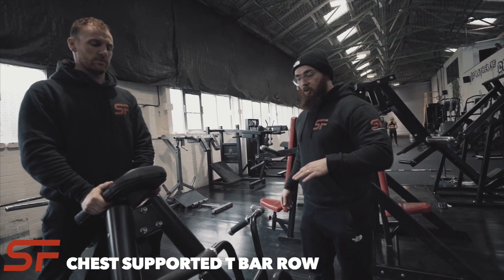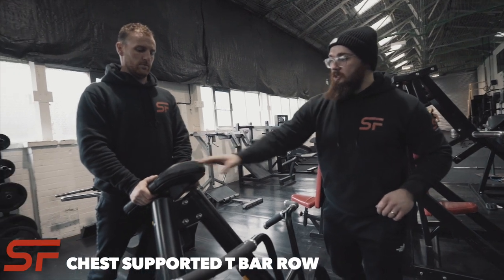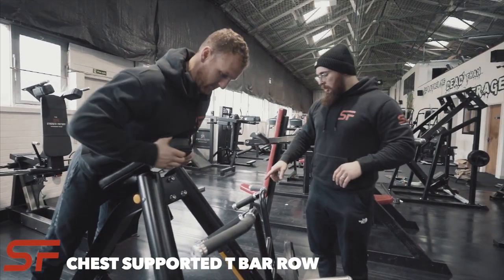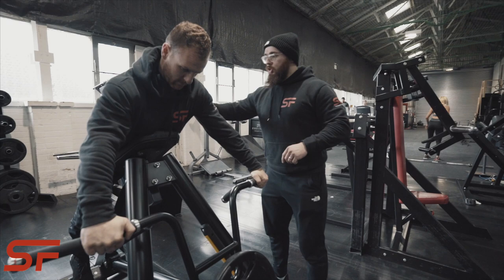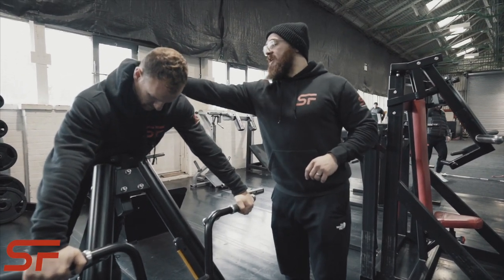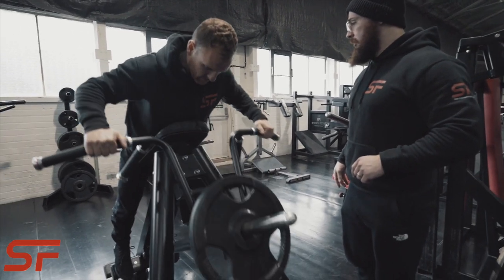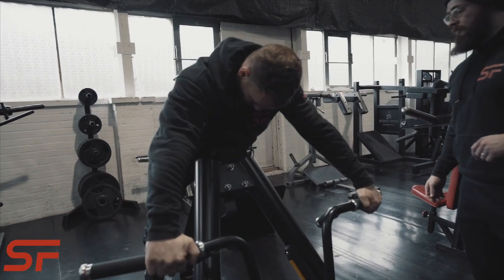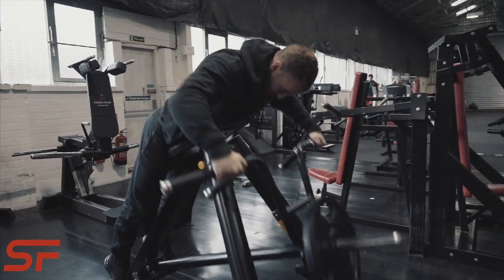chest supported t bar row pron ated grip